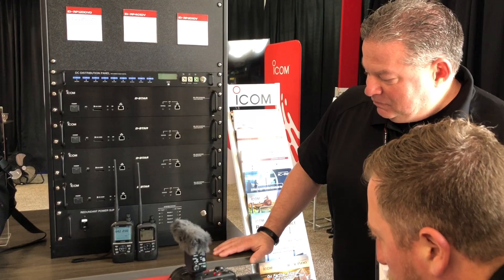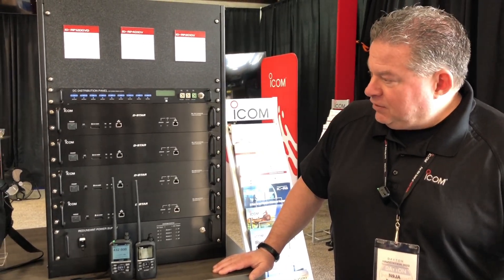Brand New Icom ID-50!! Dayton Hamvention 2023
A Very First Look At The New Icom ID-50 Hand Held VHF UHF D-Star Transceiver At Dayton Hamvention 2023

(or you can order from Gigaparts)